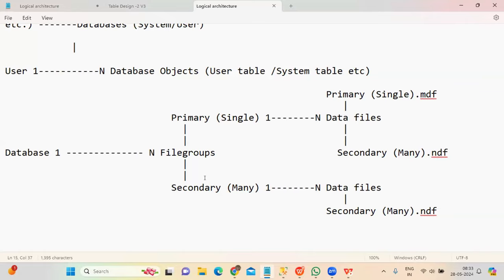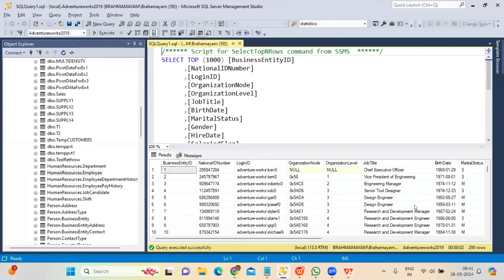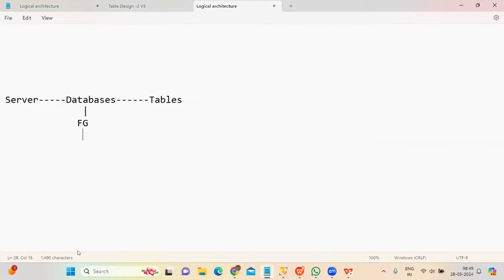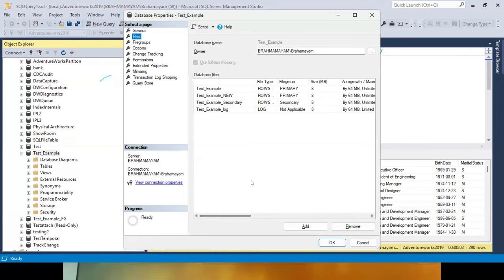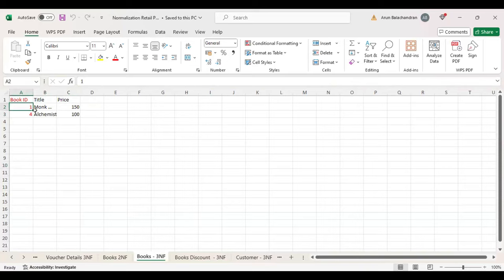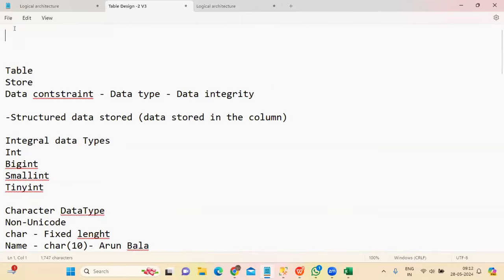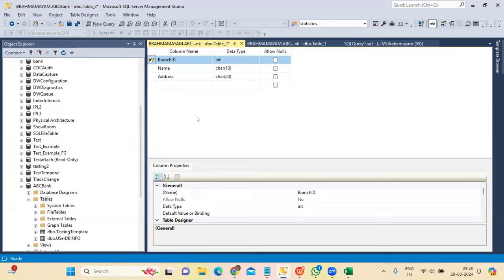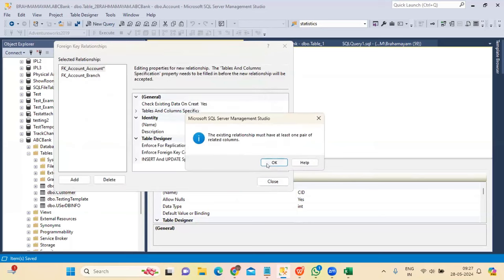SQL Basics Demo Part 03 - May 28th 2024 | Bhaskar Jogi | Go Online Trainings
Hi,

New SQL Server Basics Online batch starts on May 29th 2024 @ 8:30 AM IST

Course Name   :  SQL Server Basics
Duration   : 22 days (Daily 1 hr)
Time    : Daily 8.30 AM to 9.30 AM IST (Monday to Friday)
Mode of Training  :  Online
Faculty    :  Mr. Arun

Yes, you can easily get into the IT sector, when you complete the SQL ServerBasics course with us. 100% support will be given for the placement as well. Good luck.

Regards
Team